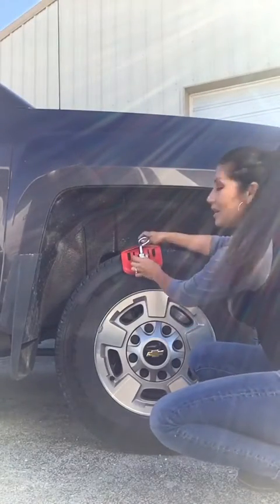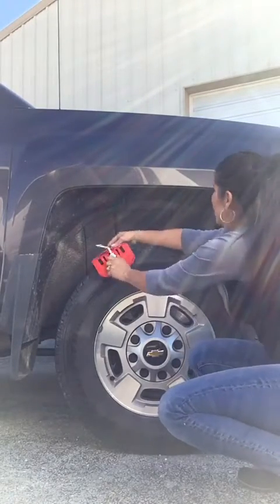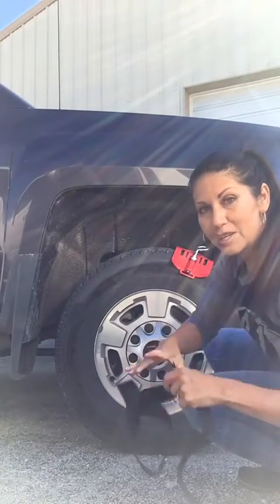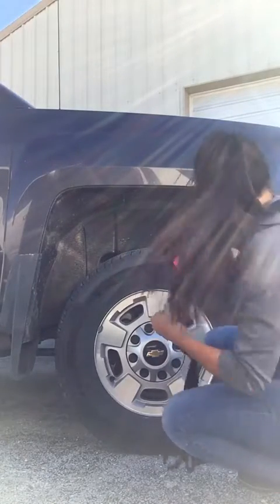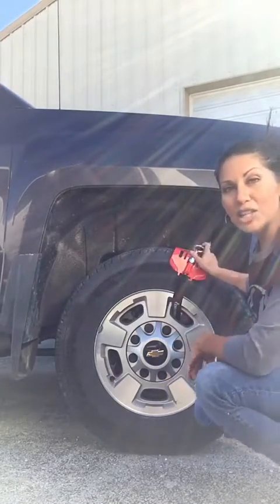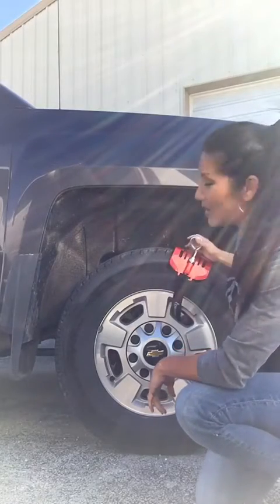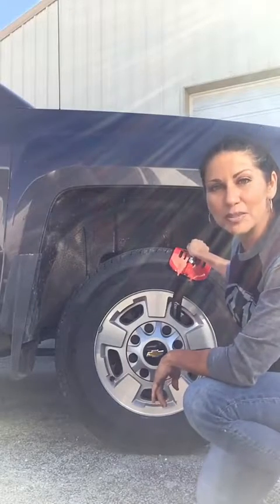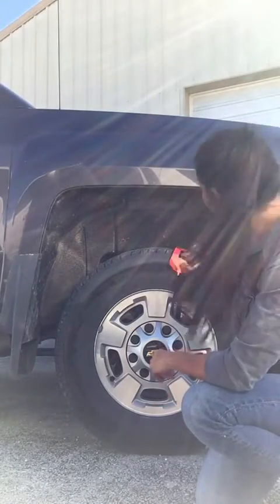A-1 Tool Shares the Version 3 MOOSE Knuckle Fender Repair System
The VERSION III features a nice wide VELCRO strap perfect for getting stability with large rods during Fender Repairs!